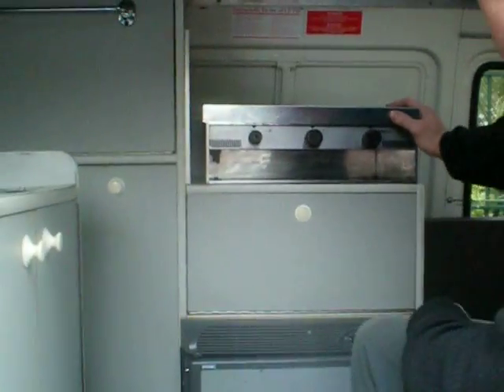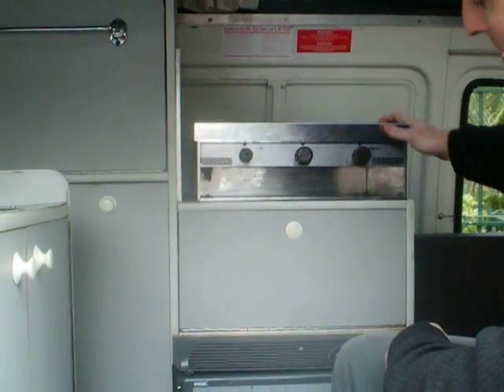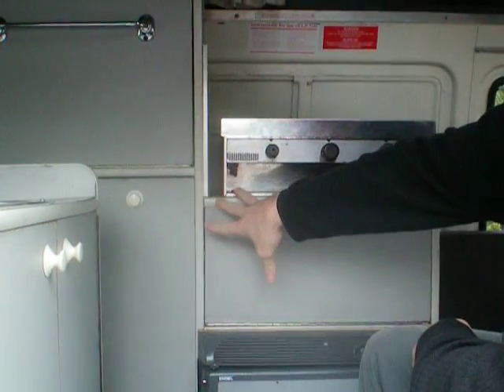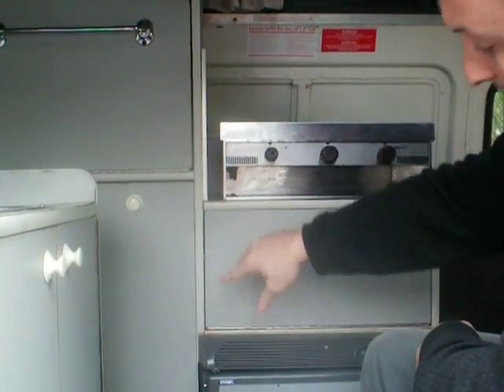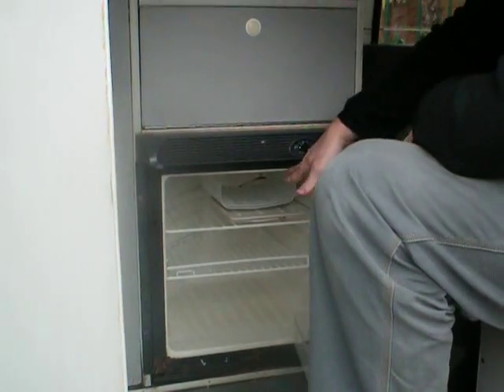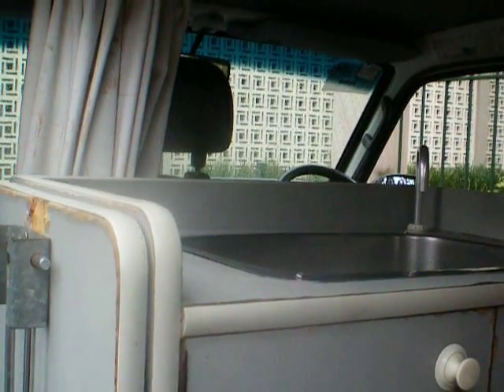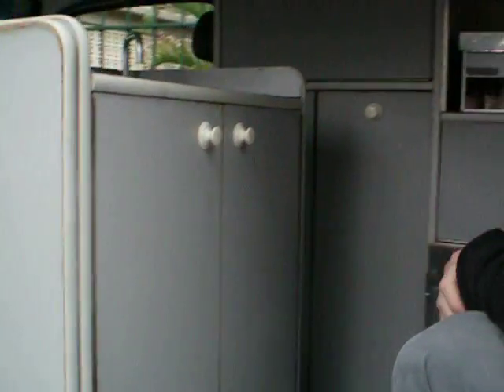Buying a campervan in Australia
Be one of the lucky few to grab the chance to buy a hitop campervan from Travellers Auto Barn. Here's a quick tour